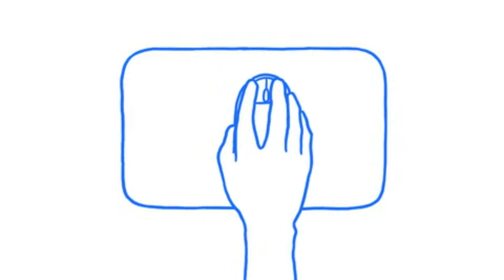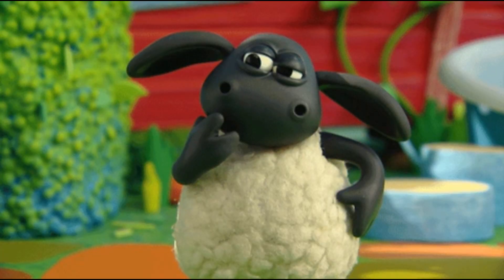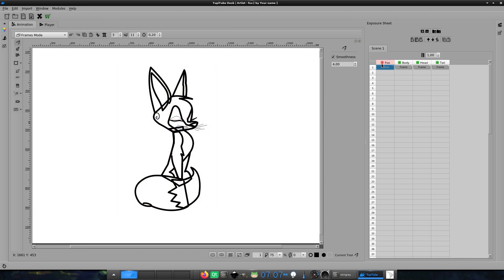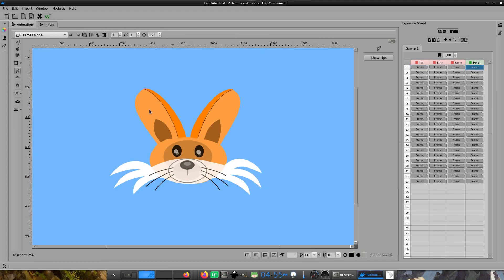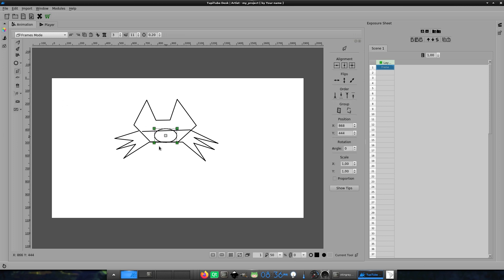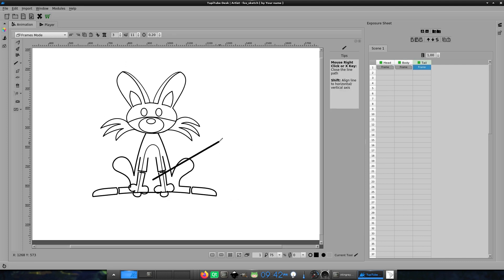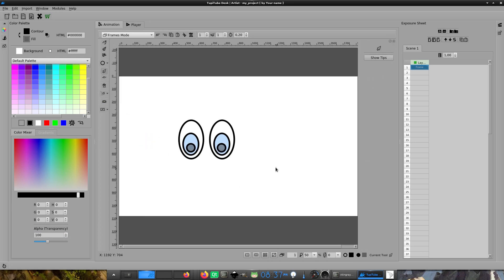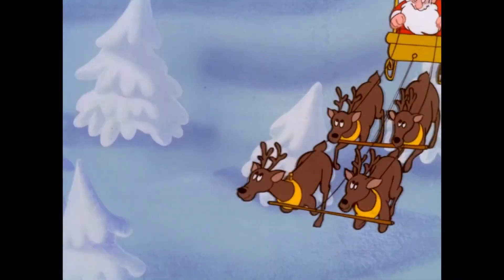TupiTube Desk: Illustrating/Animating with a Mouse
I have to confess that it took me a long time to realize that most of the TupiTube users don't have access to a pen table, so usually they have to deal with a standard mouse to illustrate the elements of your animation projects.

Understanding the complexity of drawing using this kind of device, I decided to post this TupiTIp, sharing some advises about how to create cool animations just drawing with a mouse. Enjoy it!
PS:  If you liked this content, please, leave a comment saying Hi! :)